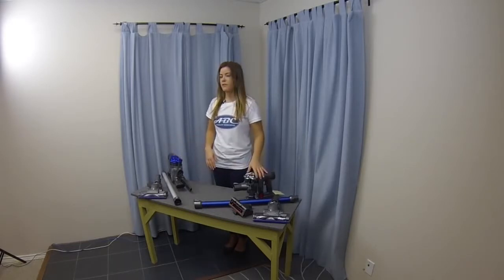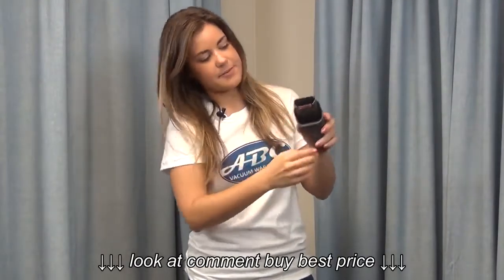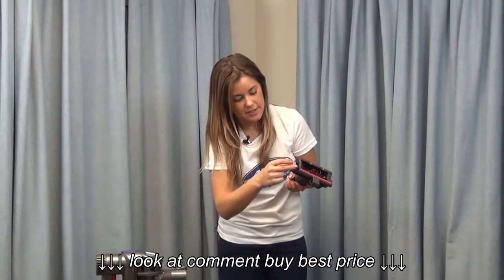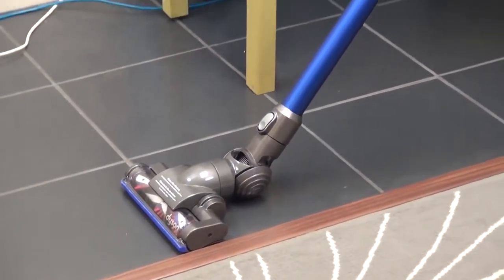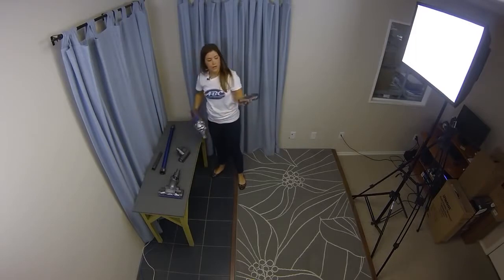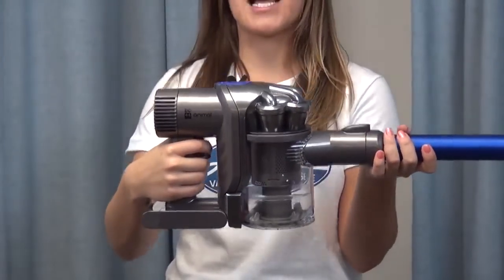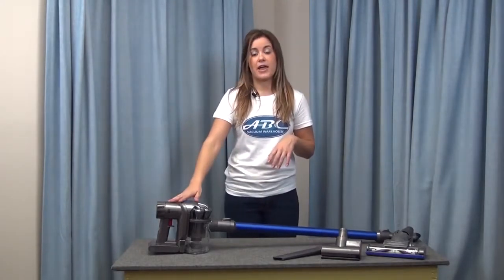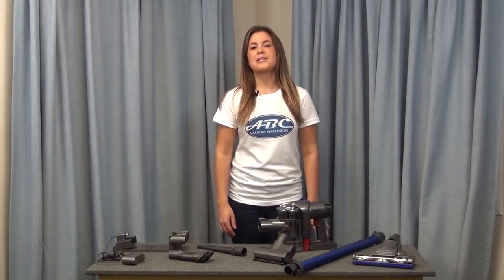Dyson DC44 and Dyson DC35 Review | Dyson Digital Slim Review ABC Vacuum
Dyson DC44 and Dyson DC35 Review | Dyson Digital Slim Review   ABC Vacuum, Dyson DC44 and Dyson DC35 Review | Dyson Digital Slim Review   ABC Vacuum